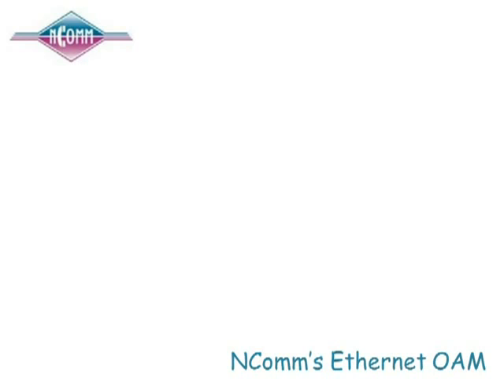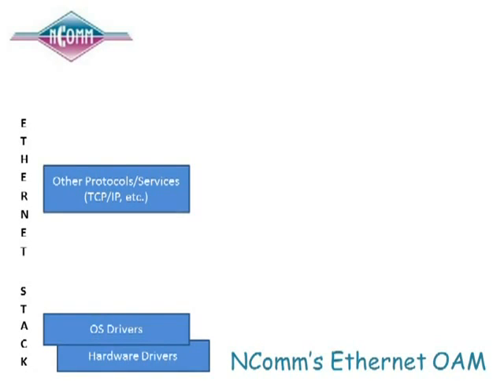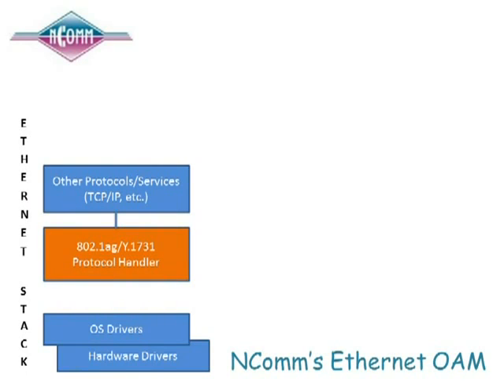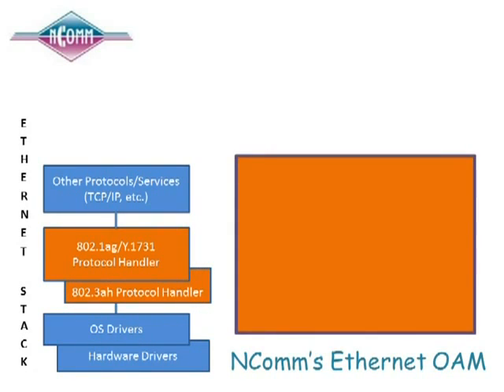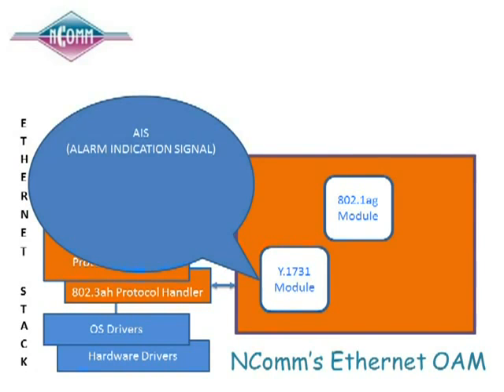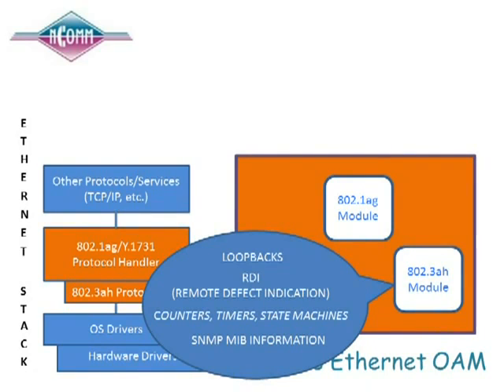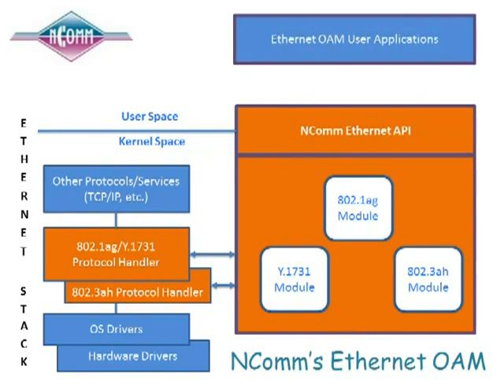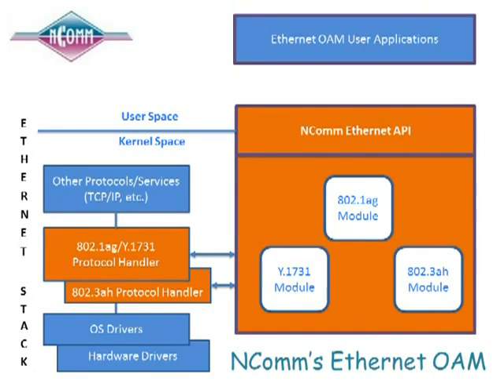NComm Ethernet OAM Software Overview.flv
NComm's Ethernet OAM software products implement IEEE 802.3ah (Clause 57), IEEE 802.1ag, and ITU Y.1731.  NComm Ethernet OAM software operates under multiple operating systems including Linux.